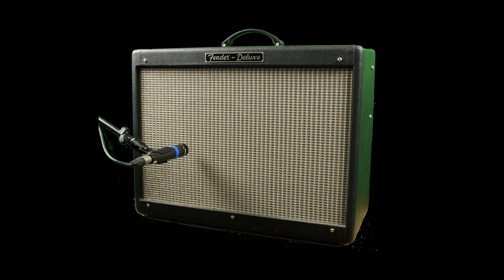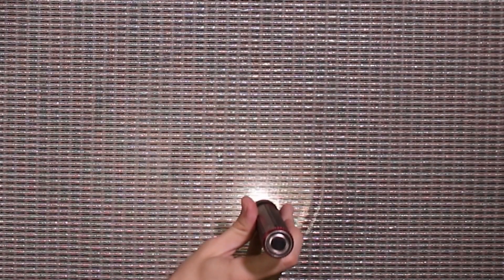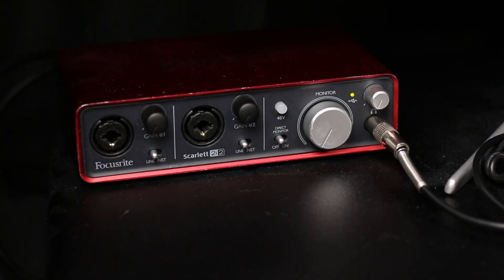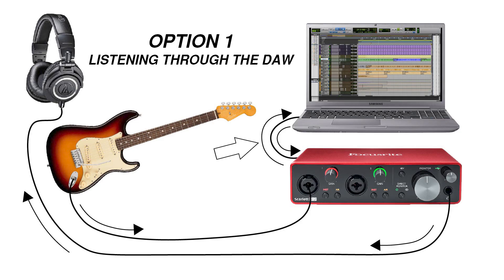Record Guitar Overdubs [with Focusrite Scarlett 2i2 3rd Gen Audio Interface]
Learn how to layer guitar takes on top of a prerecorded track. The steps in this video apply to any instrument.

To overdub a guitar, you'll need a backing track, a DAW (Digital Audio Workstation), and an audio interface. In this video, I demonstrate how to record an electric guitar with the Focusrite Scarlett 2i2, but the steps in this video apply to just about any interface you can think of. I'll also show you some plug-ins that will help you get realistic guitar amplifier sounds at a fraction of the price!

0:00 - Intro
0:17 - Step 1: Record (or Import) a Backing Track
1:07 - Step 2: Set Up a New Track in DAW
2:33 - Step 3: Set Up Input Monitoring
4:05 - Step 4: Record a Guitar Overdub